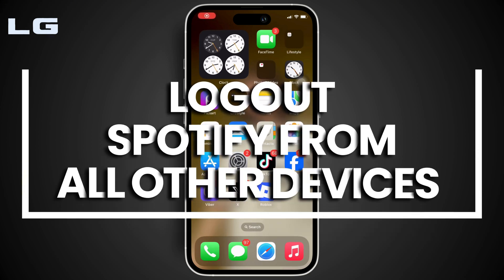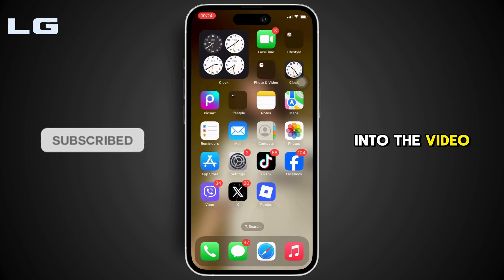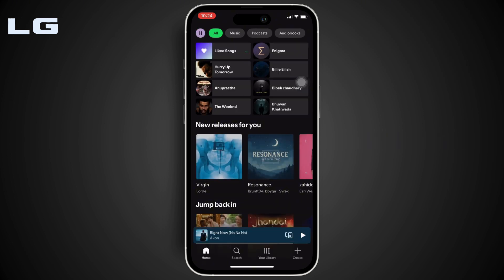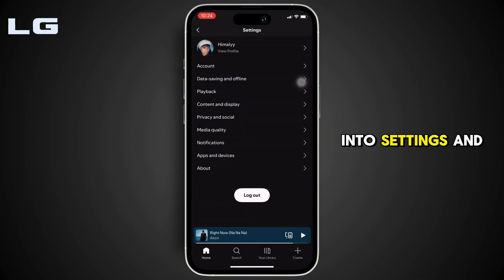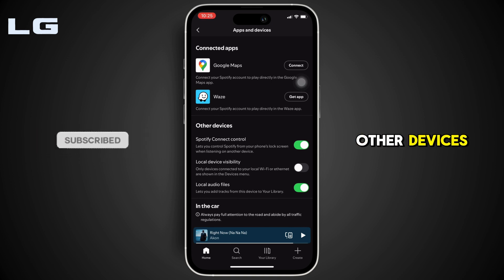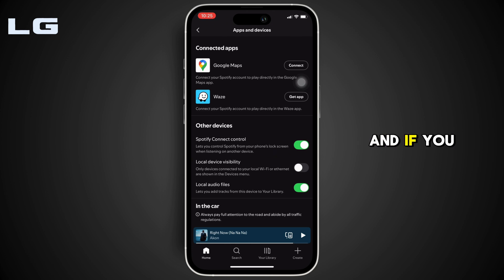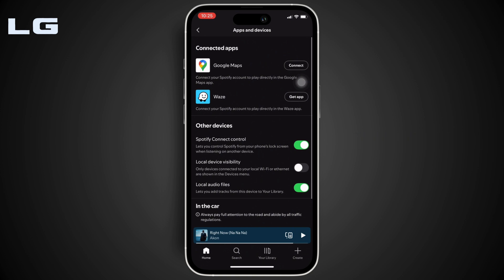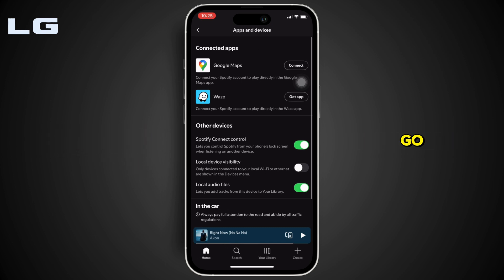How to Logout Spotify from All Other Devices | Remove Someone from Your Spotify Account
Need to secure your Spotify account by logging out of all other devices in 2025? This video is your step-by-step guide to remove unexpected active sessions, revoke device access, and keep your music streaming purely on your terms.

Timestamps
0:00 Introduction
0:10 How To Logout Spotify from All Other Devices & Remove Someone from Your Account